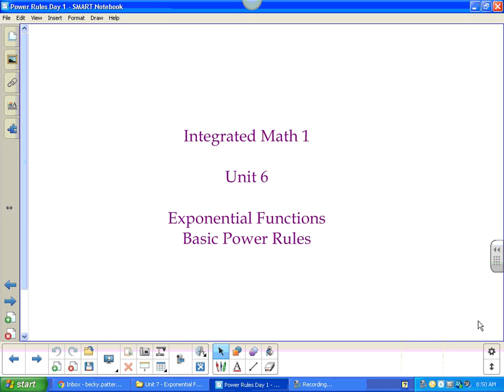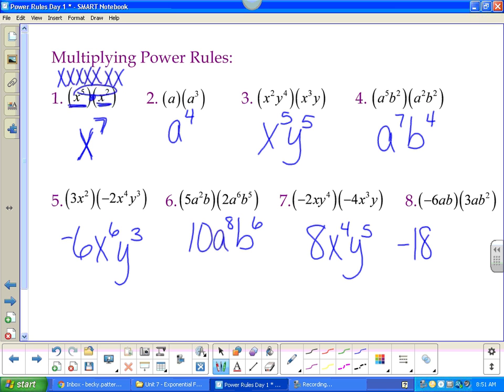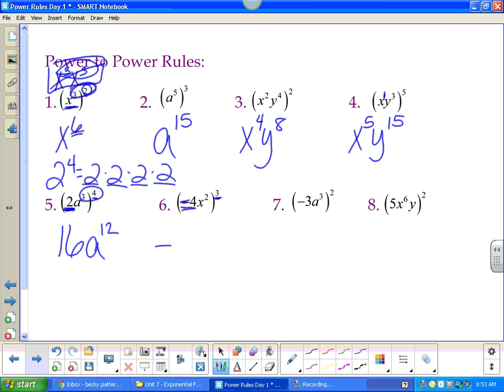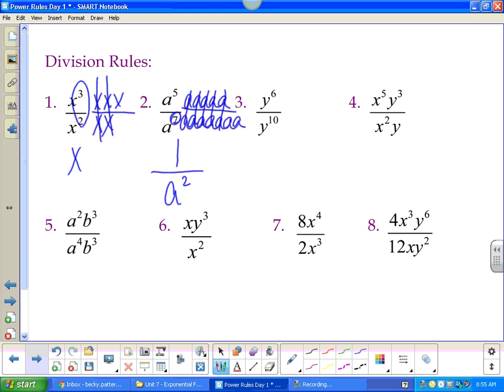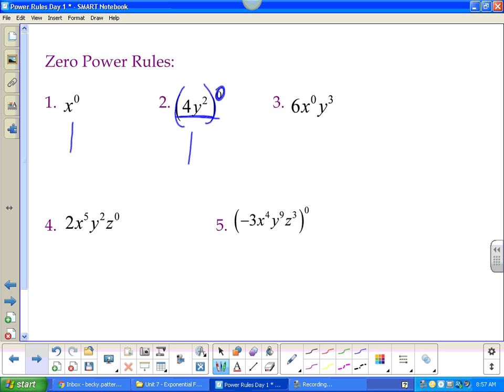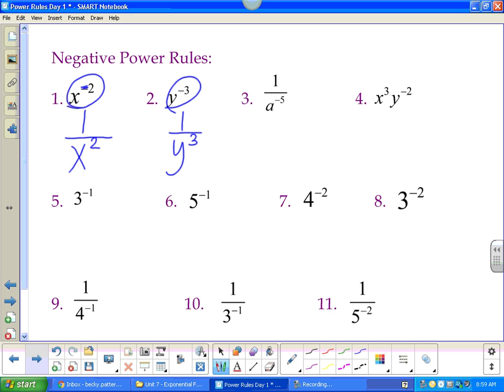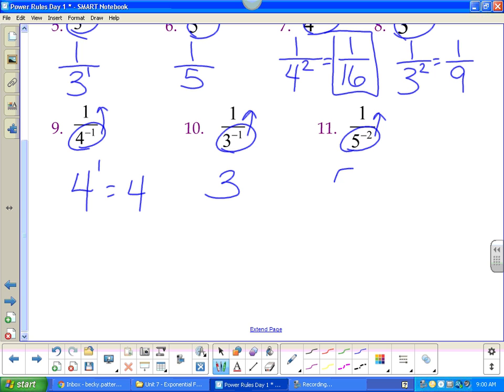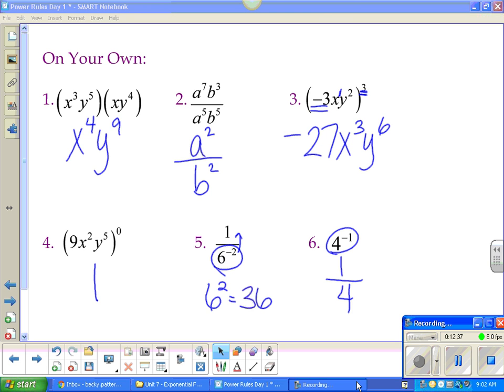Unit 7 Power Rules Day 1